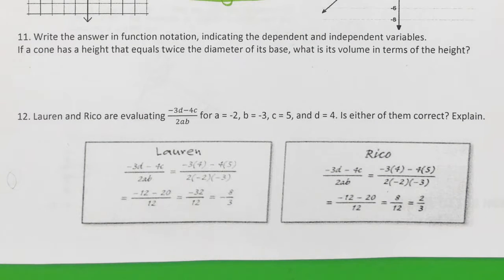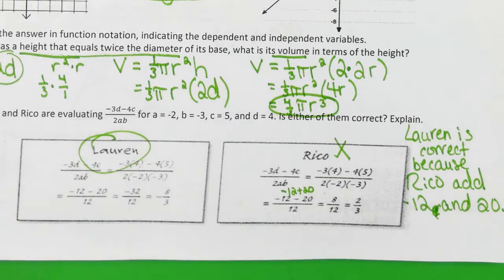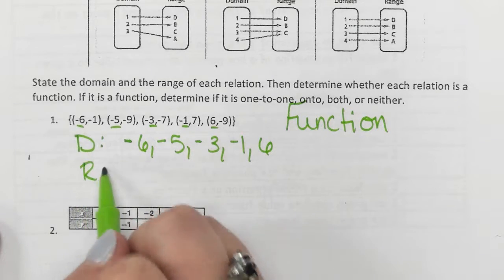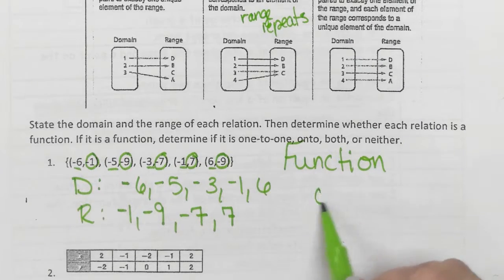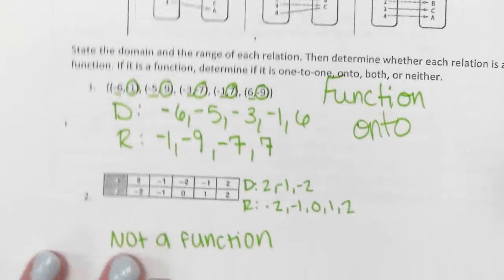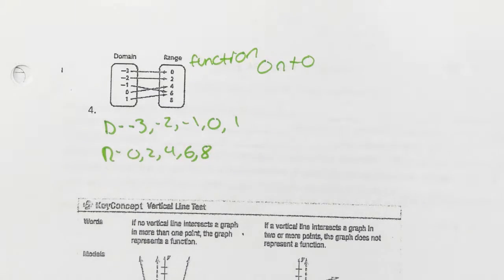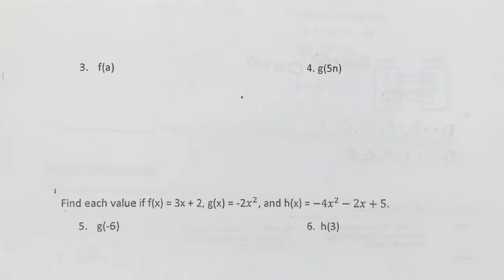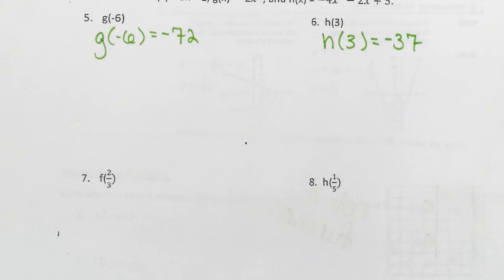8/25 5th Period Lesson